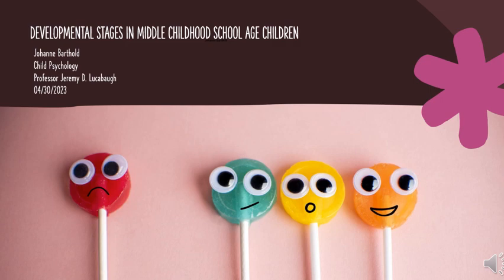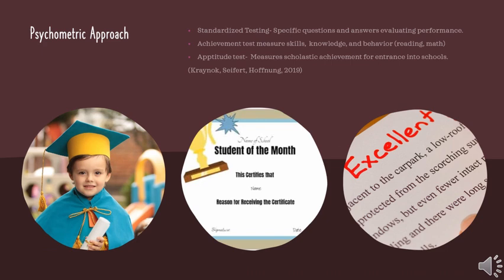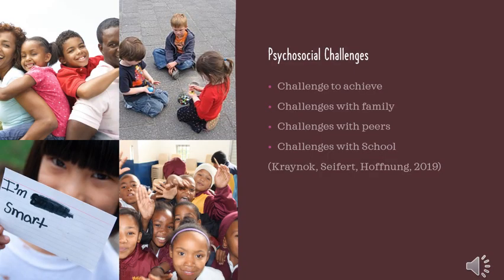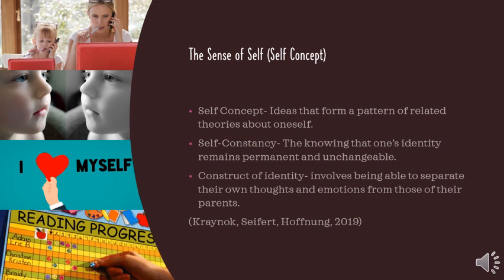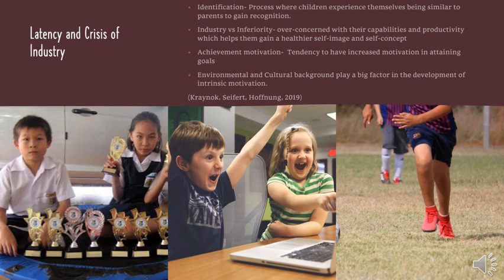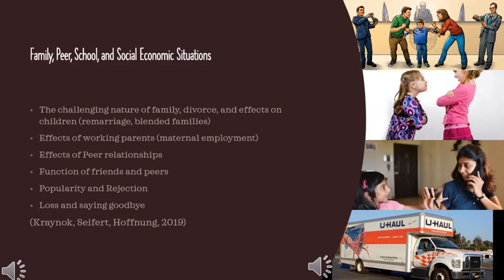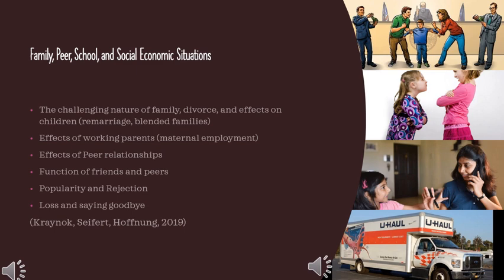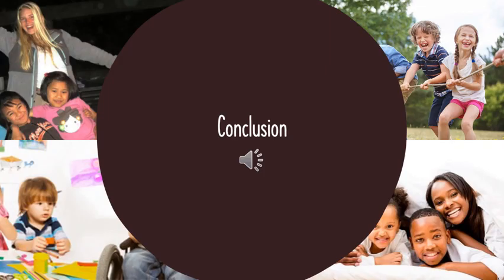Developmental Stages of Childhood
The developmental stages of children are extremely critical to who they become as adults. By helping raise awareness of the stages of cognitive development in children, we become more concious of the different ways and environments children need to be raised in for them to be happy healthy individuals.